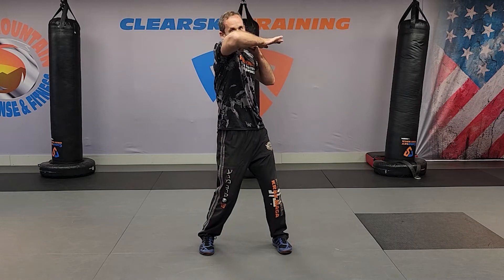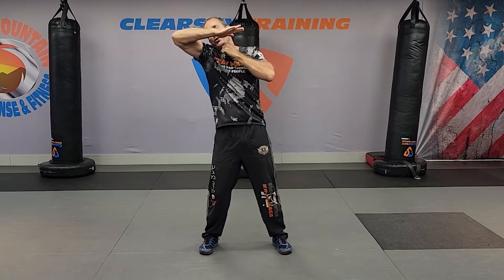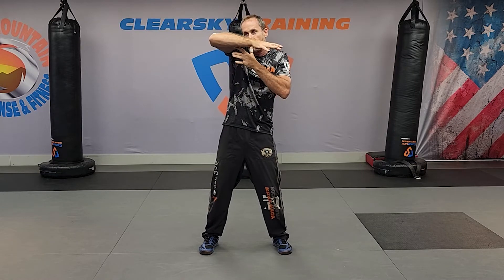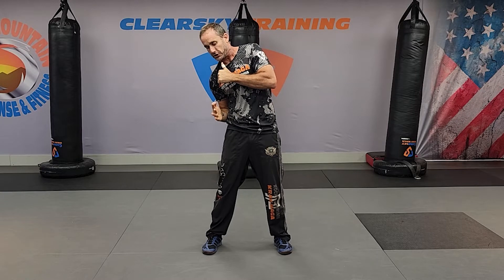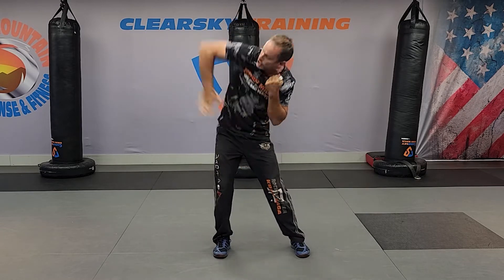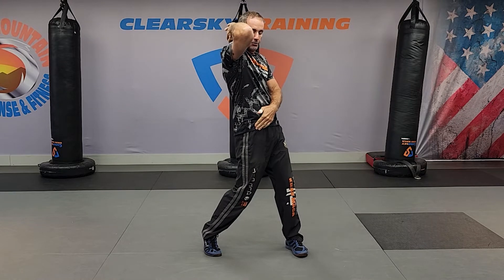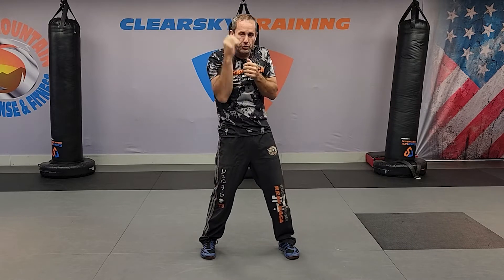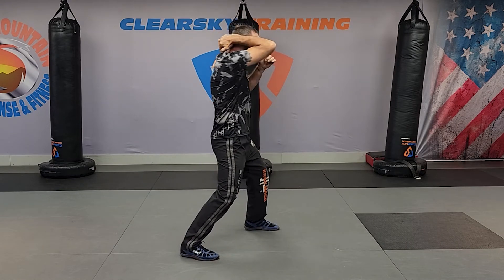Krav Maga Elbow Strikes 2022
Location: 780 Kinner St. Castle Rock, Colorado
We are here to help everyone no matter their fitness level.